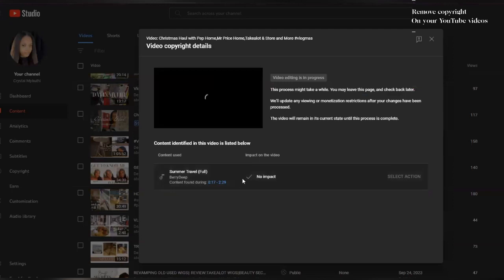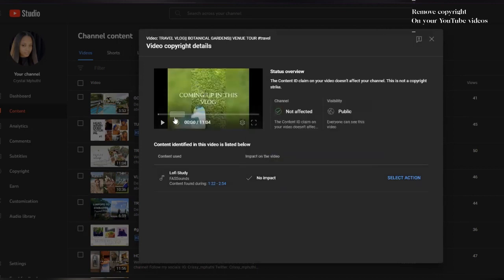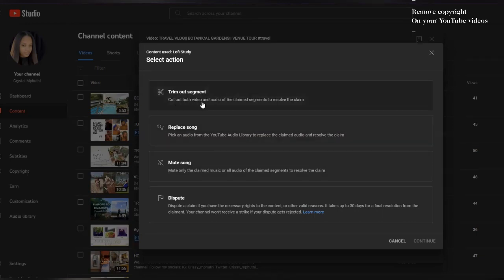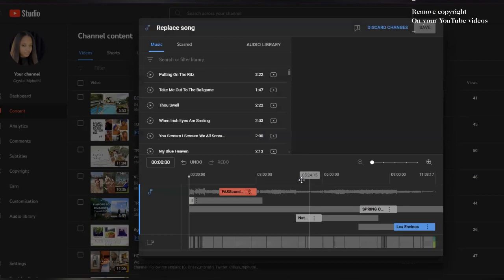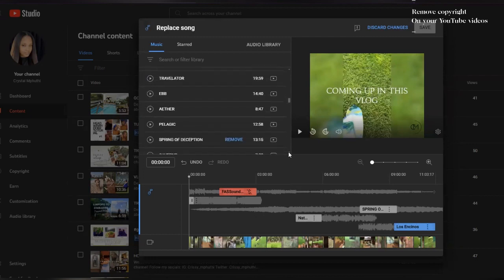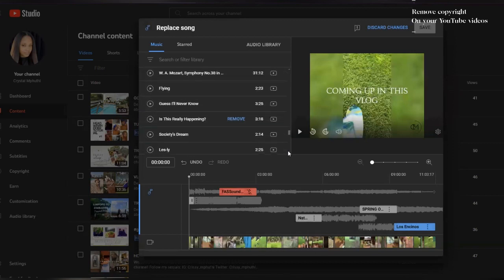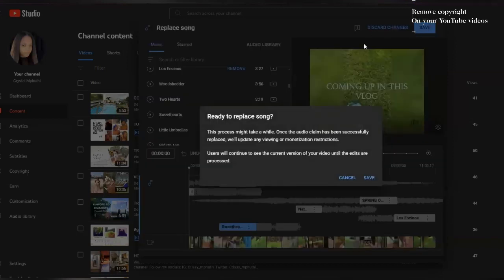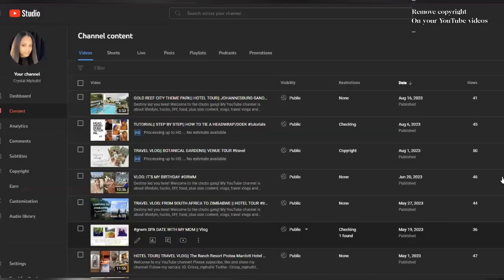Remove COPYRIGHT STRIKE on your VIDEOS!!! For FREE!!!!